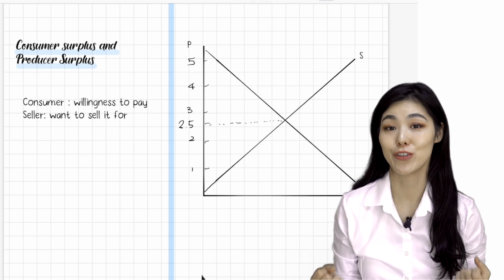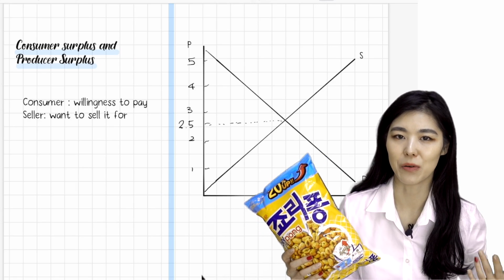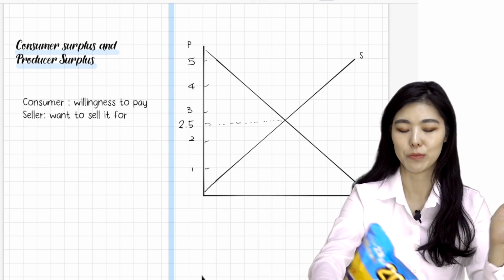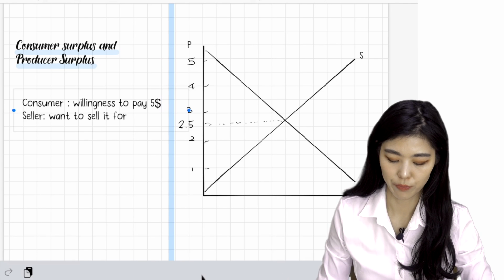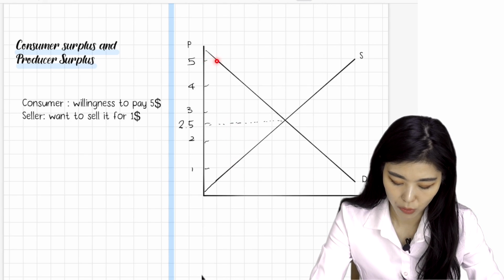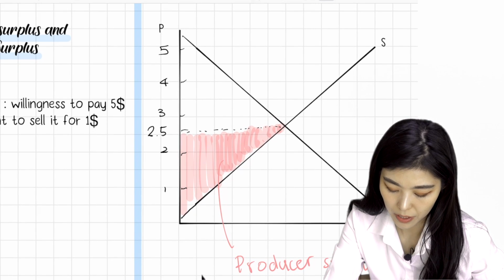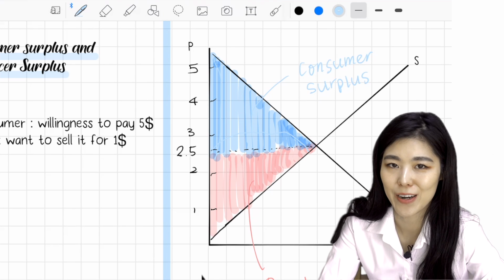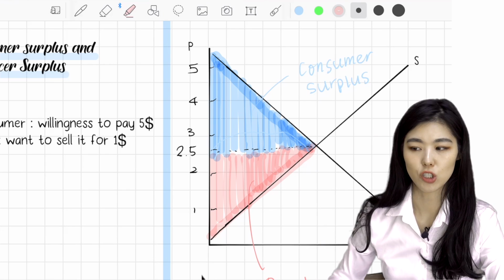2-7. Consumer surplus and Producer surplus, AP Economics with Sam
This video will explain about producer surplus and consumer surplus using goodnote :)
I tried to make it easy by explaining it with an example with my favorite snack!